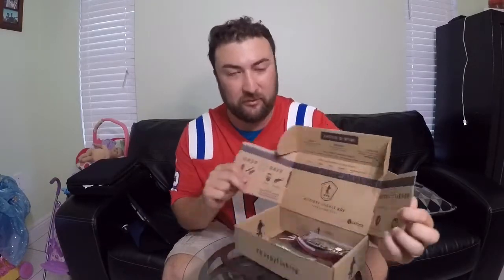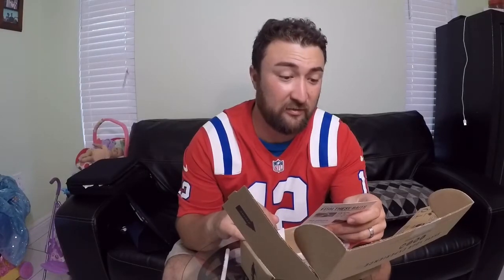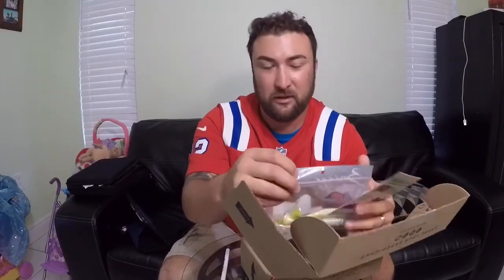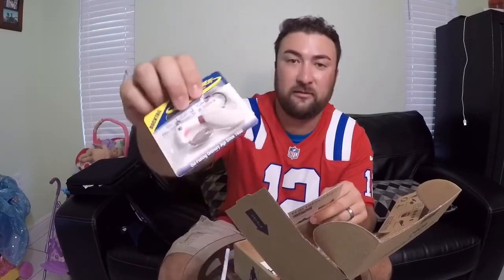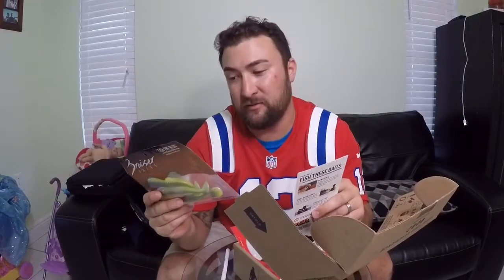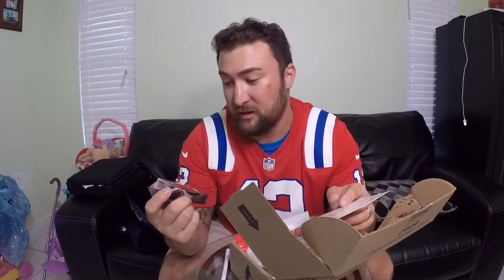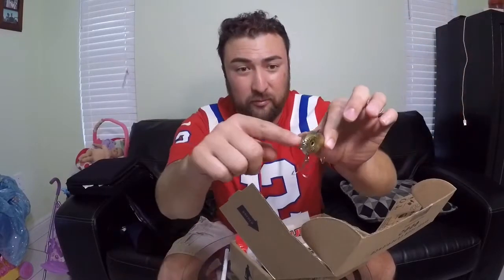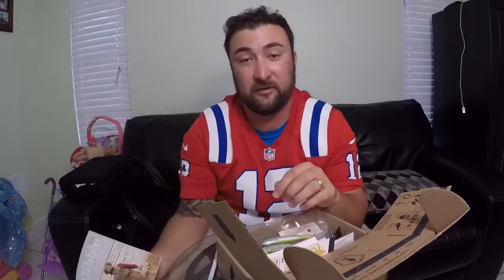Mystery Tackle Box September 2017 ( inshore saltwater)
Here is my September MTB for 2017.  I'm pleased with this months contents. Guess ill keep my subscription going. Now that this hurricane has passed ill be doing some more fishing.